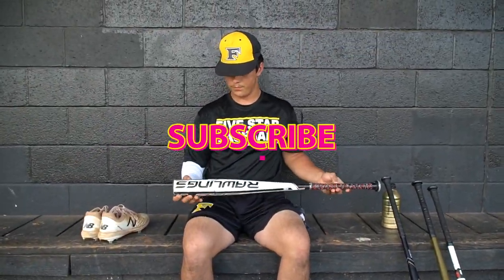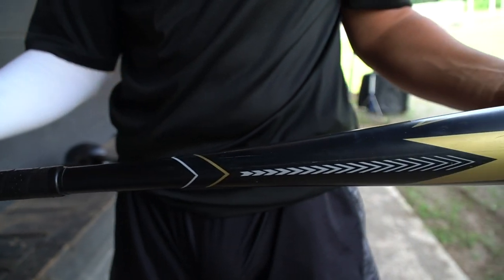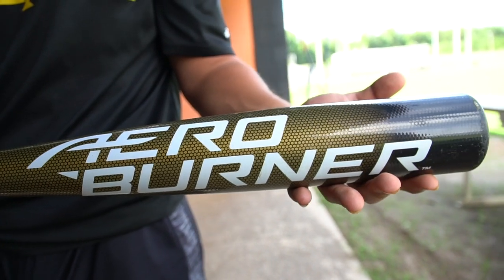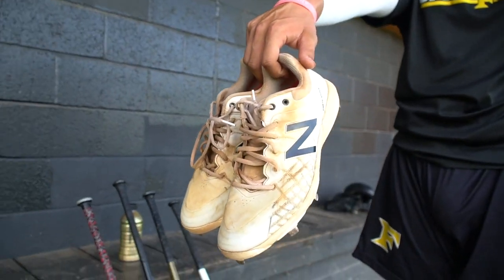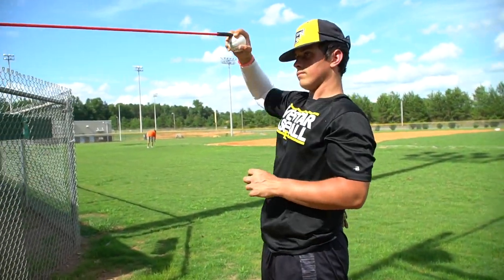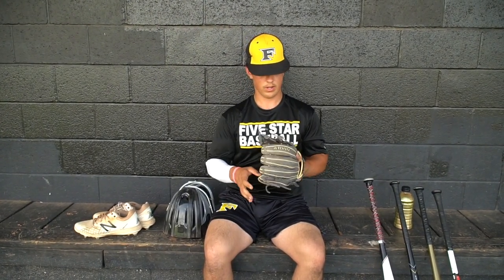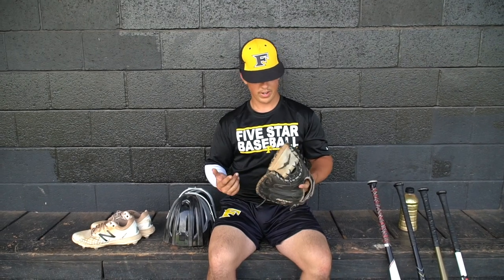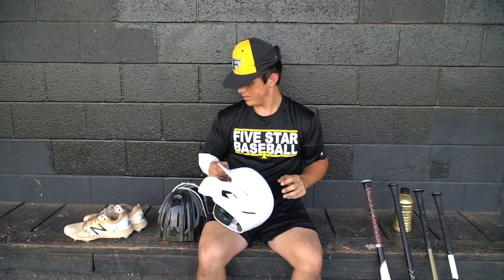What's In My Baseball Bag? Ft. Jonathan Causey (Class of 23' Uncommitted Catcher)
Episode 40: For This Episode I went down to Charlotte and Filmed with Jonathan Causey an Uncommitted 23' Catcher! We sat down as he went over his many Bats, Gear, and Gloves. Jonathan Definitely has some more work to put in, but he a great mind set and grind to get looks from colleges! Be sure to give him a follow on Instagram @Causey_8 & follow me on on Instagram as well for photos and sneak peaks at future episodes!

Please Do me a huge favor and Subscribe to the channel I have New Episodes Every week and Starting in November there will be 3 episodes every week. if you enjoyed this episodes do me a huge favor and Leave a Thumbs Up on the video!